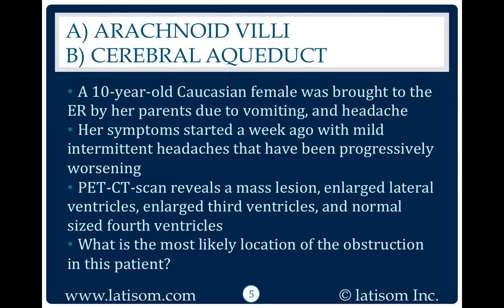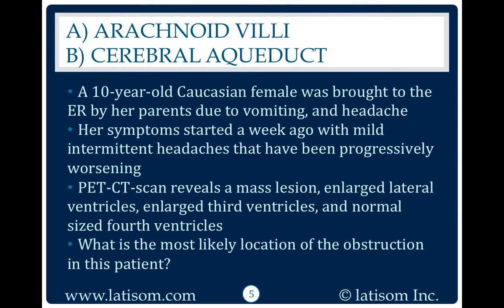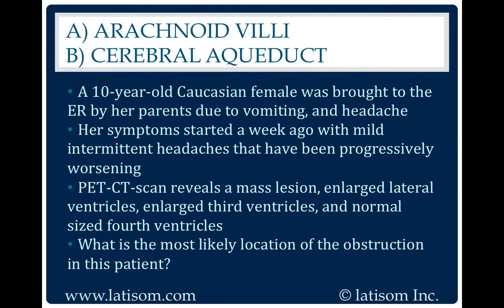924: Arachnoid Villi or Cerebral Aqueduct